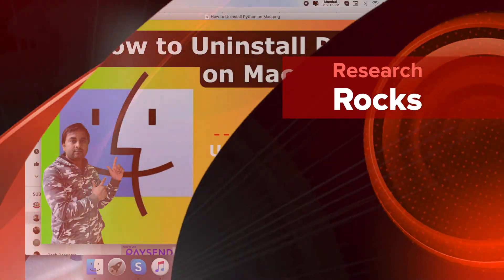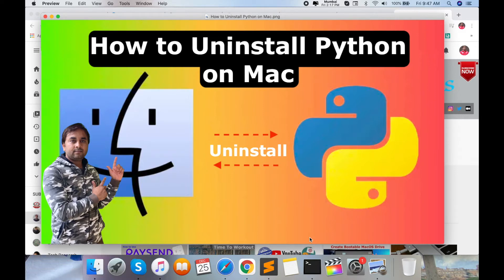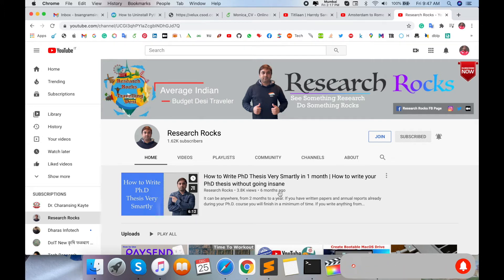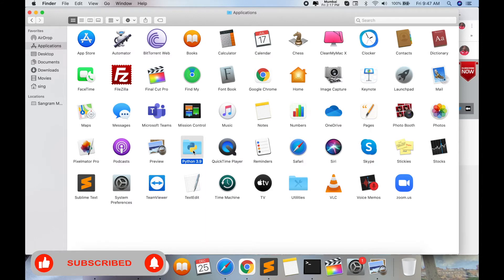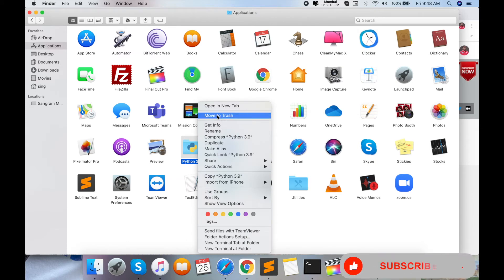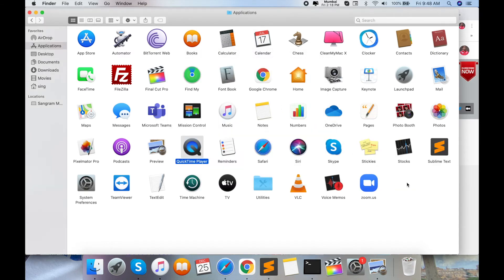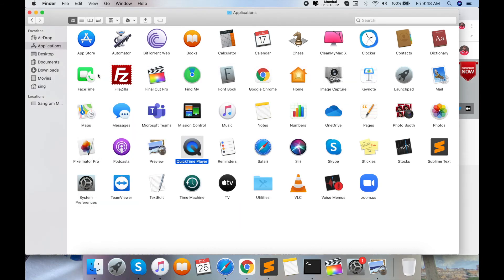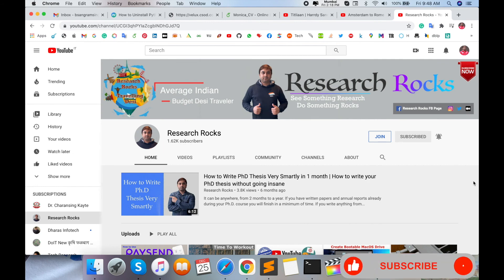How to Uninstall Python on Mac | Complete Guide to Remove Python from Mac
Are you struggling with how to uninstall Python on your Mac? Whether you're clearing up space or removing old versions, this video will show you how to completely remove Python from macOS. We’ll walk you through the step-by-step process, including how to ensure all files and dependencies are fully uninstalled. Say goodbye to unnecessary Python versions and free up your system today! Watch now for a simple and effective solution.